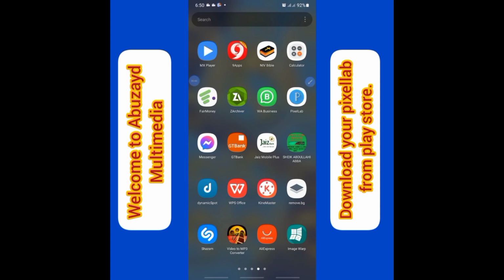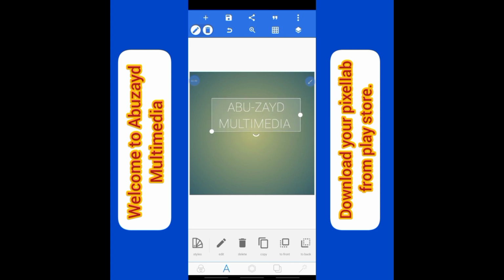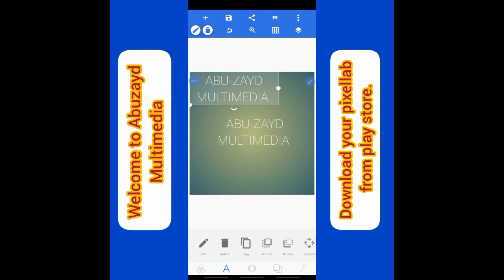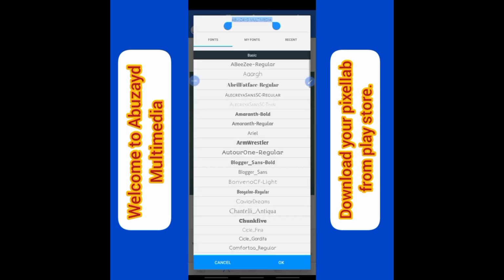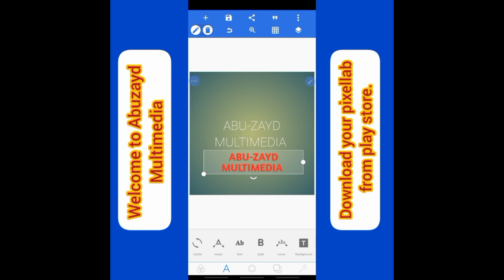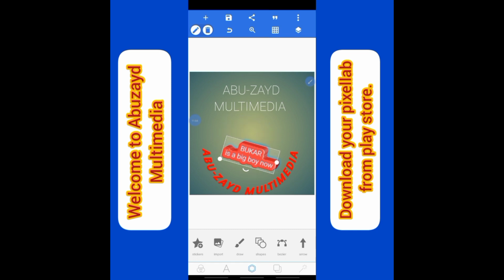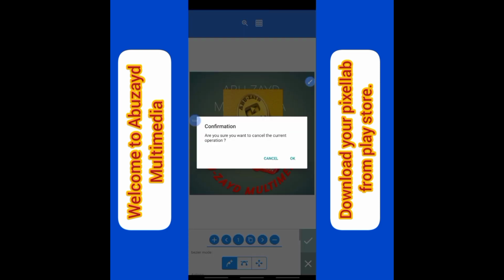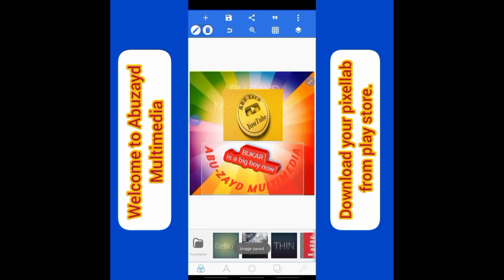INTRODUCTION TO PIXELLAB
Here you will learn all kinds of Graphic Designs for free, from basic to advanced just with your smart phone.
E.g

ADVANCED GRAPHICS DESIGNING :
1. 2D & 3D Logo Design
2. Flyers Design
3. Birthday Card Design
4. Book Cover Design
5. Business/Organization Letterhead
Design
6. Certificate Design
7. And many other designs

VIDEO ANIMATION
1. Logo Animation
2. Whiteboard Animation
3. 3D Explainer Animation
4. Cartoon Animation
5. Bitmji Animation
6. Dancing Animation

I would be very happy to share my knowledge with you.
Abu-zayd multimedia is one of the world best YouTube channel for
logo design tutorial, logo animation, and lot more.